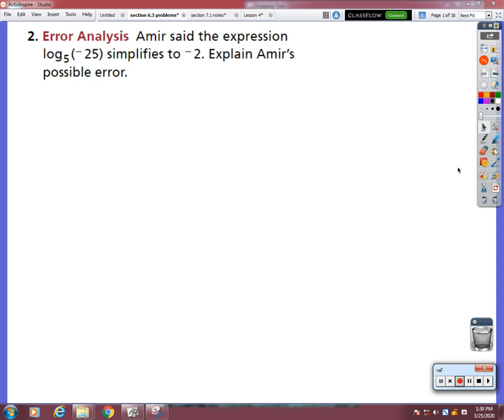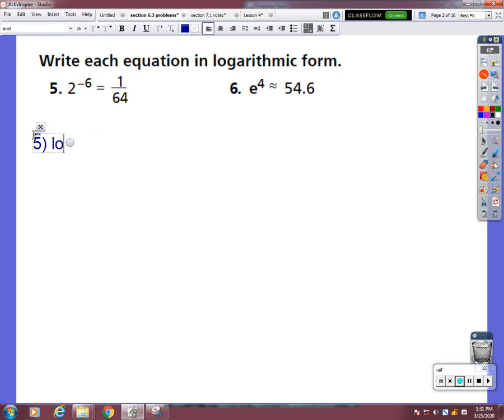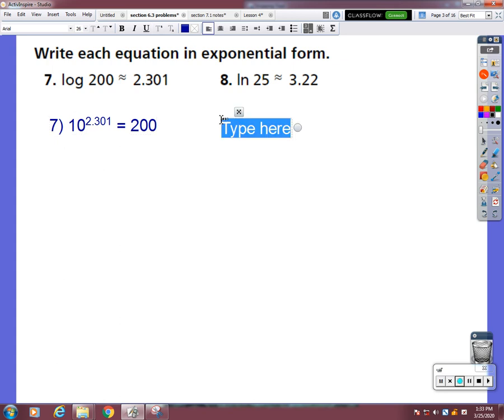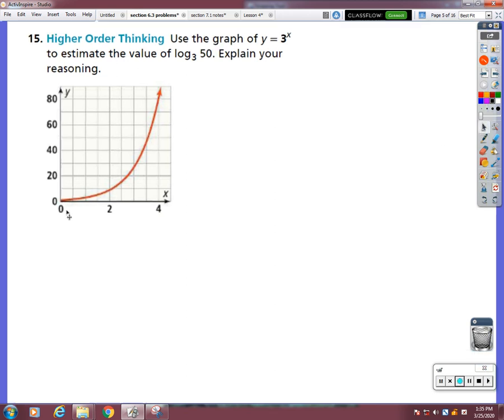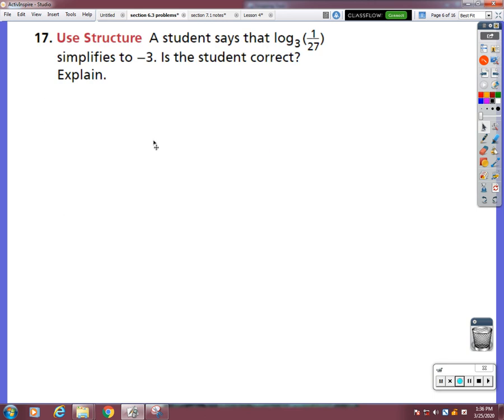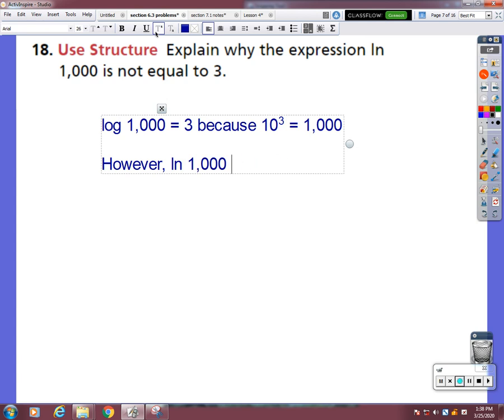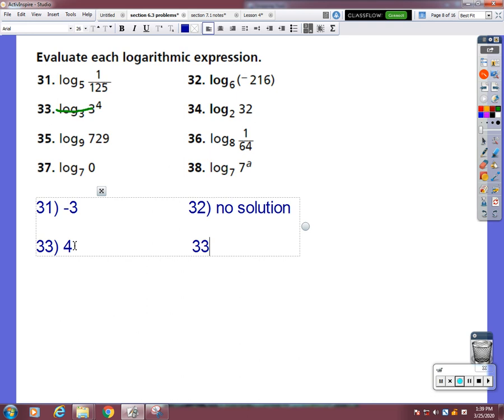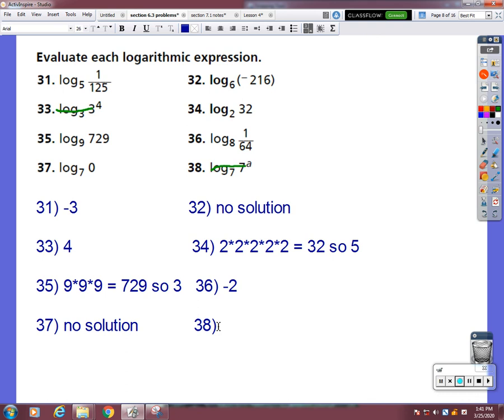AA 6 3 problems